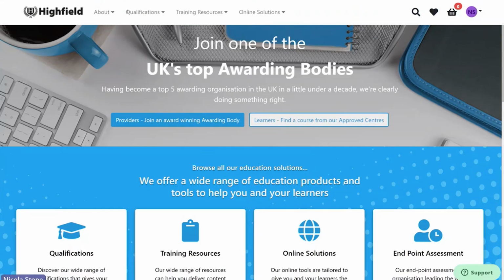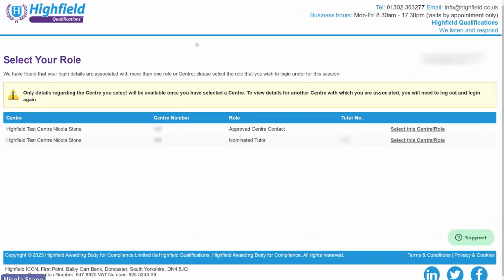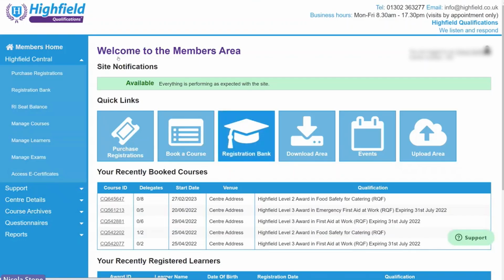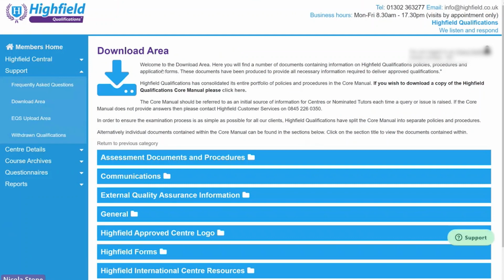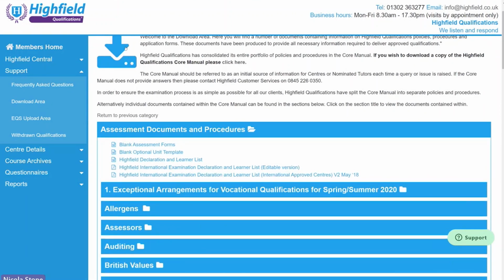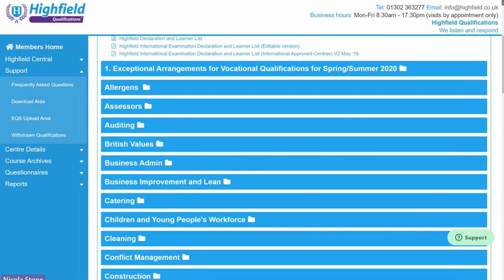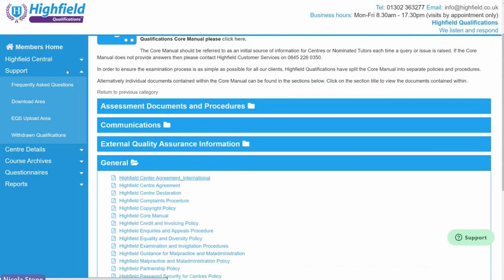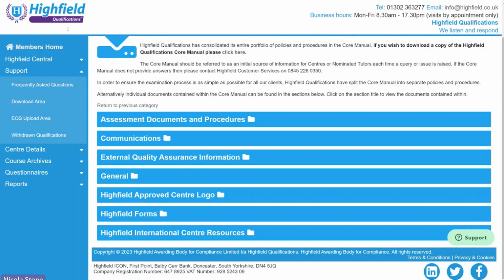How to use the download area